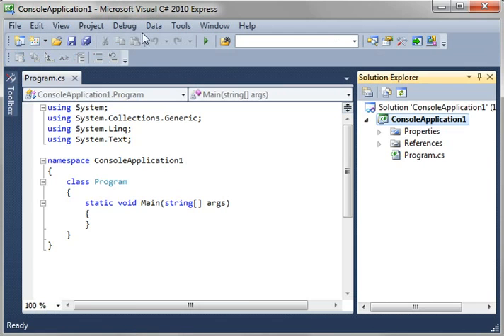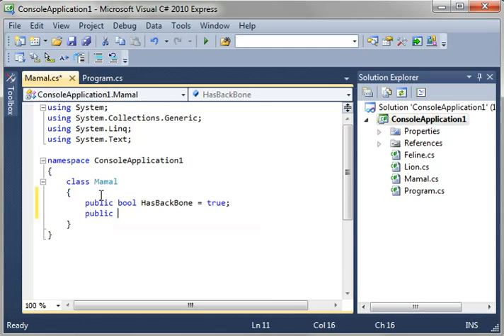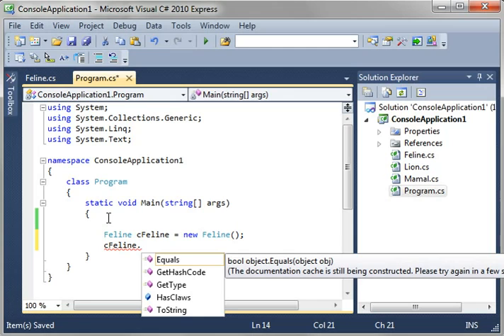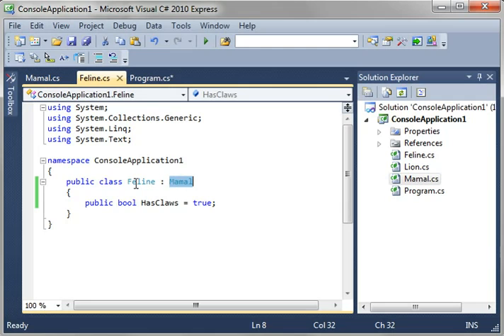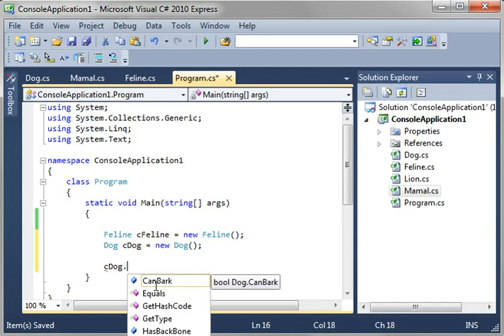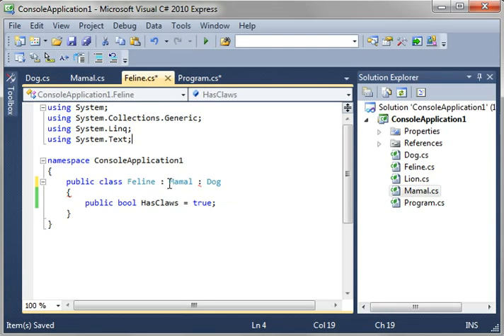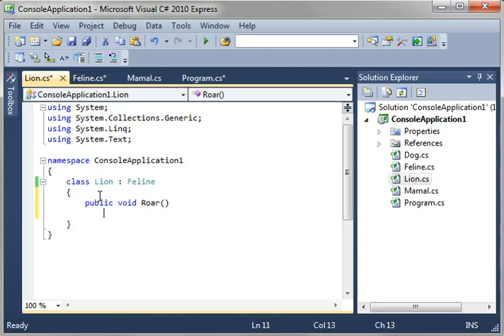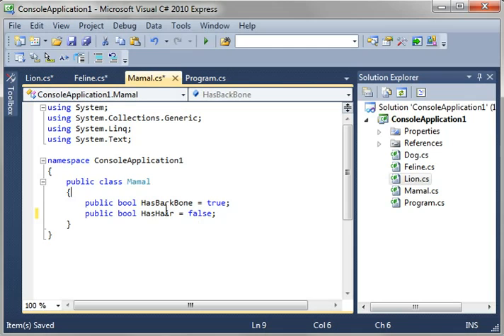C# from Scratch - Class Inheritance